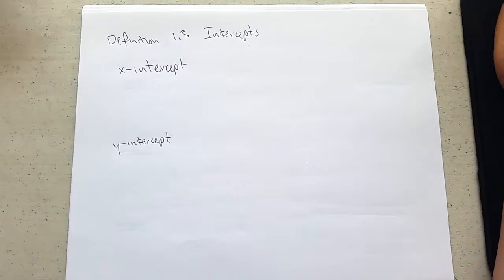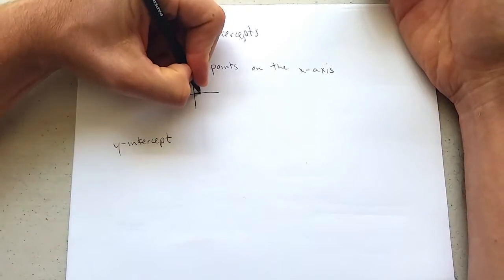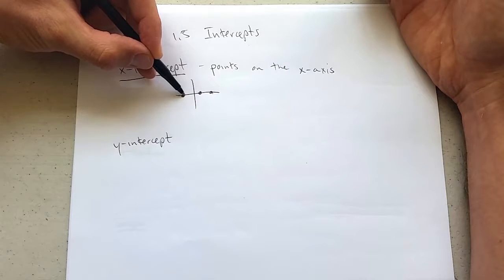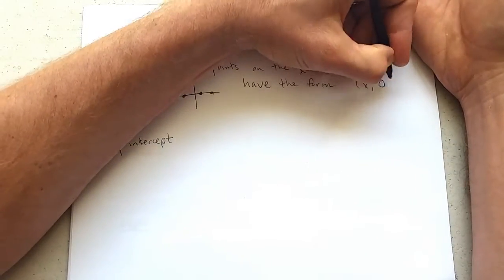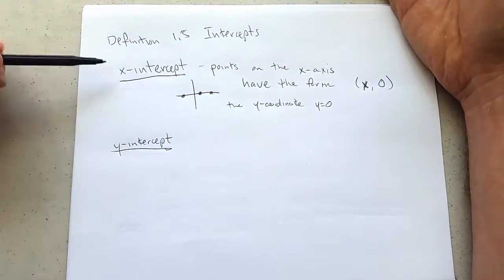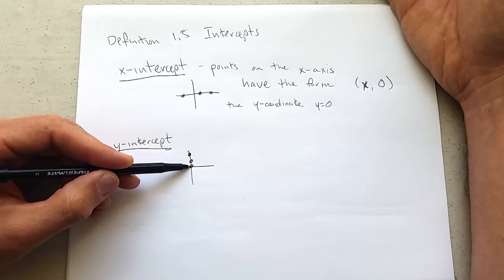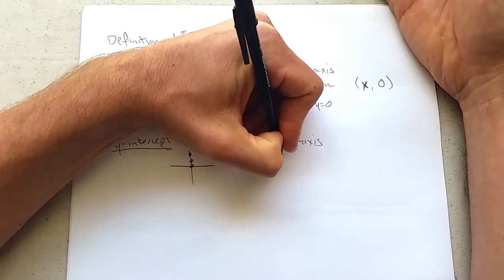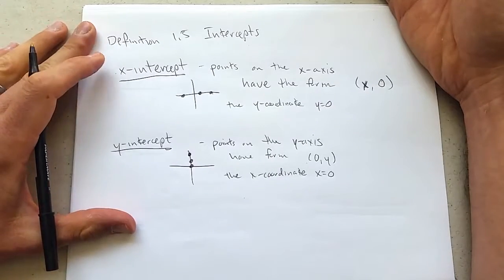1.2c College Algebra - Intercepts